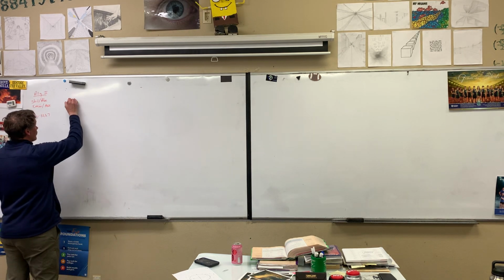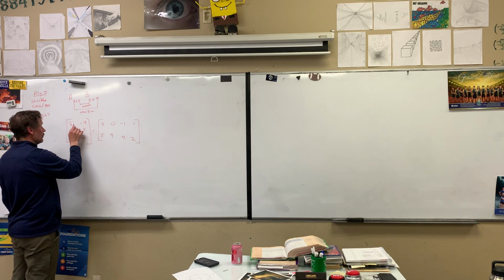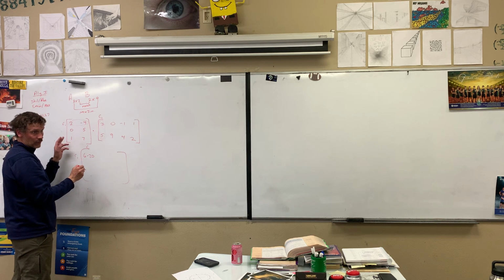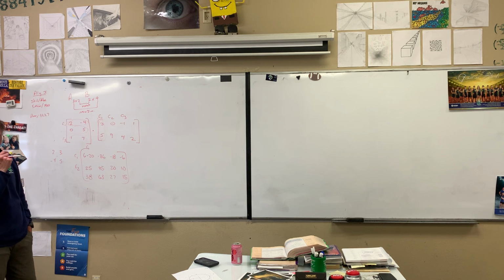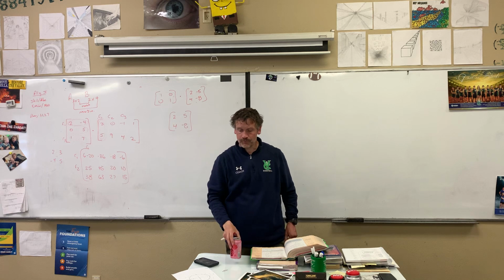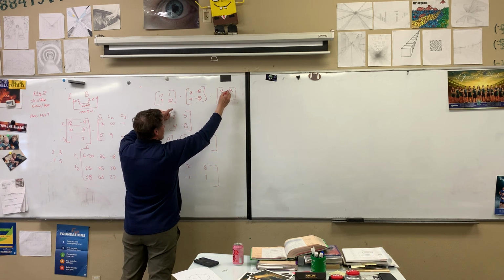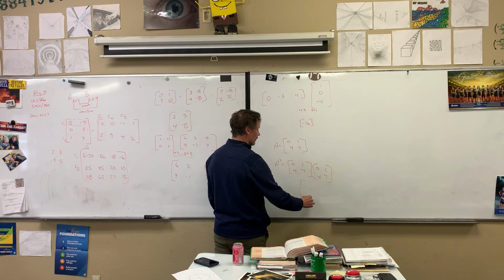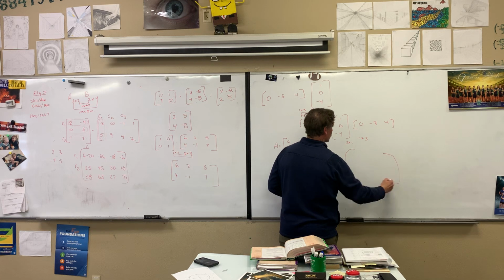Algebra 2: 16-3 Matrix Multiplication